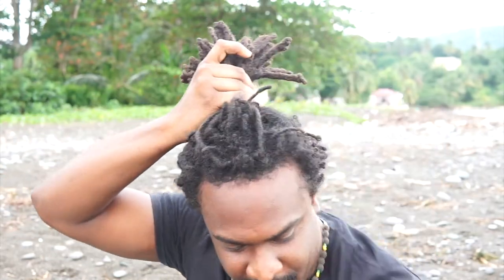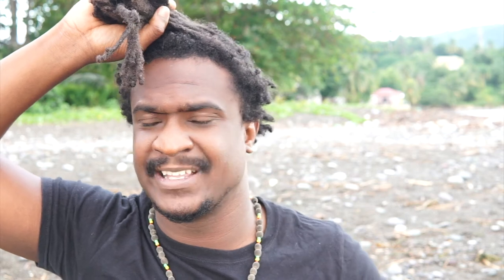Freeform Dreadlocks Update| New Dreadlocks Journey